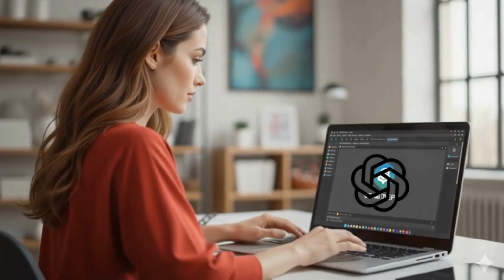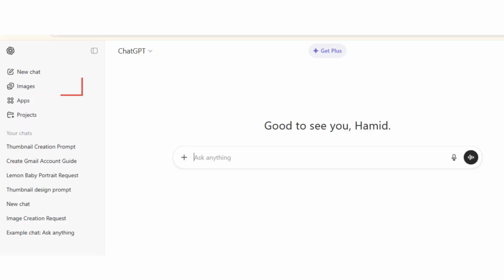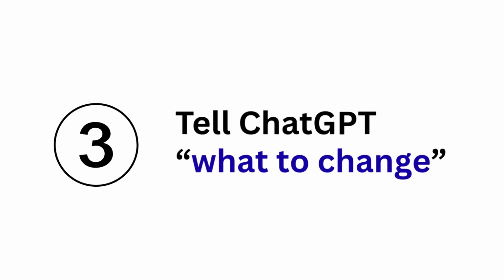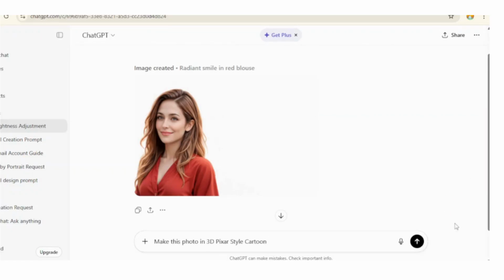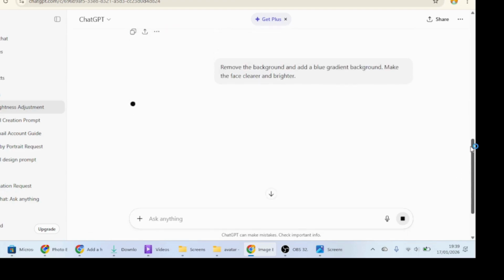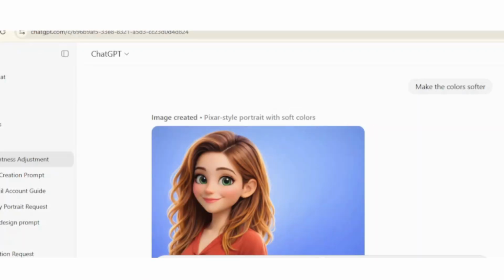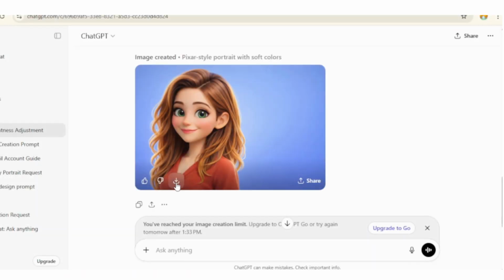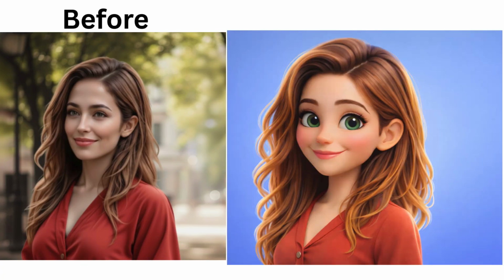ChatGPT Image Generation Tutorial 2026 | Create & Edit Stunning AI Images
How to Make & Edit Images with ChatGPT for Beginners

Want to edit photos like a pro using ChatGPT in just a few clicks? 🚀
In this step-by-step tutorial, you’ll learn how to edit a photo on ChatGPT, even if you’re a complete beginner. Watch as we transform a normal image into a stunning 3D Pixar-style AI photo without Photoshop or complicated tools—just smart AI prompts!

🔥 What You’ll Learn in This Video:

How to upload and edit photos in ChatGPT

How to replace faces and objects with AI

How to convert real photos into Pixar/3D cartoon style

How to create YouTube thumbnail-ready images

Best AI prompts for creative photo editing & image transformation

Tips for beginners to use ChatGPT for professional photo editing

This tutorial is perfect for:
✔️ Graphic Designers & Thumbnail Makers
✔️ Beginners in AI image editing
✔️ Anyone wanting professional results fast without design skills

💡 Why Use ChatGPT for Photo Editing?
ChatGPT makes AI photo editing simple, fast, and beginner-friendly, allowing you to create high-quality visuals for YouTube, Instagram, and social media without expensive software.

👉 Watch till the end to master AI photo editing with ChatGPT and start creating eye-catching visuals today!